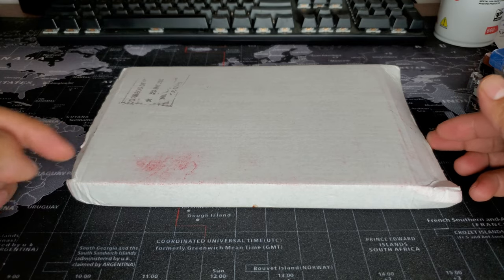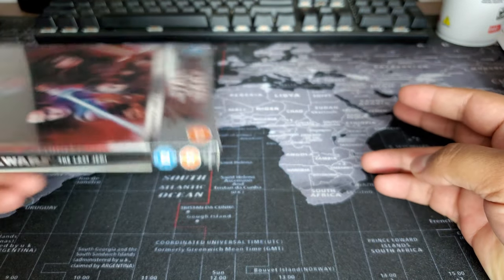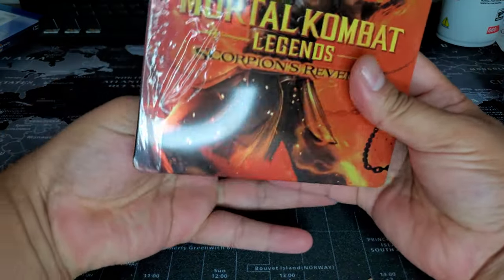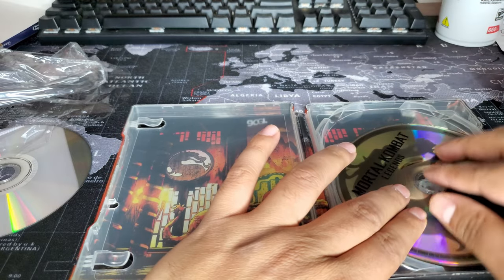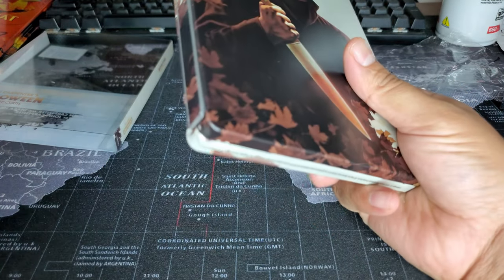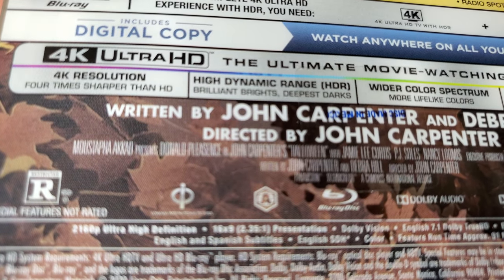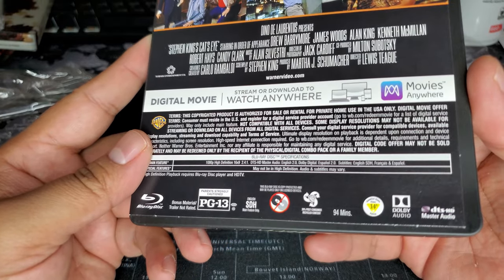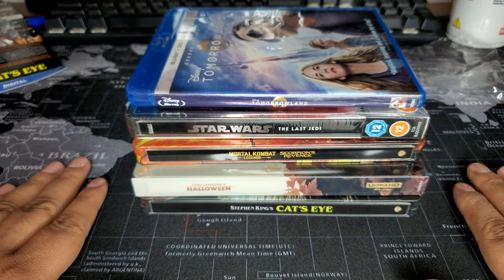Unboxing steelbooks and Zavvi still sucks!!!!!!!!!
Hello Friends,
Where to buy them Amazon